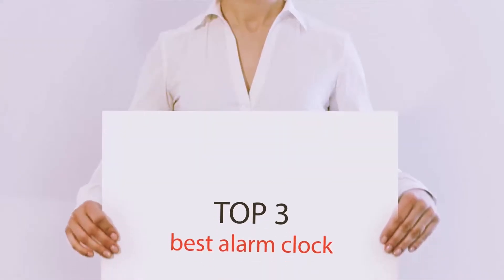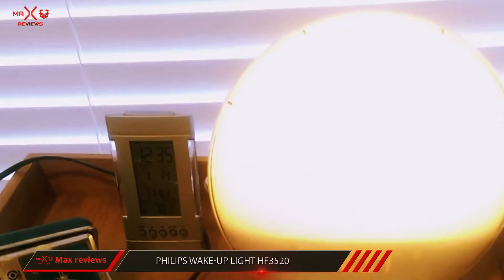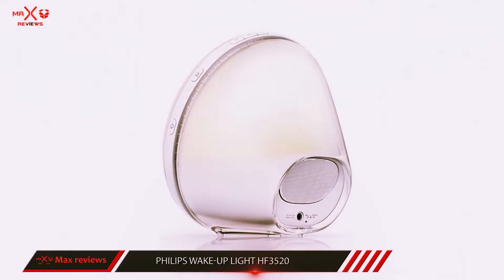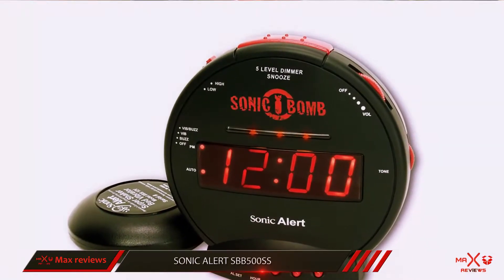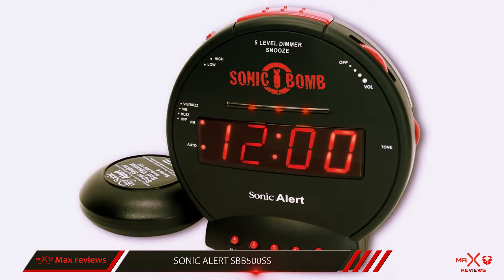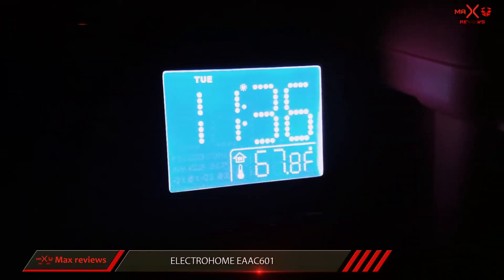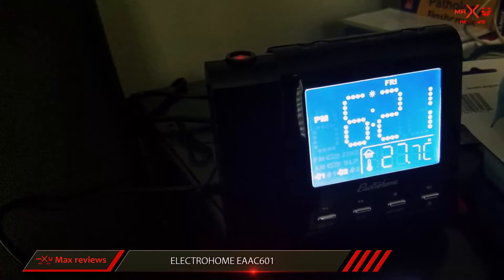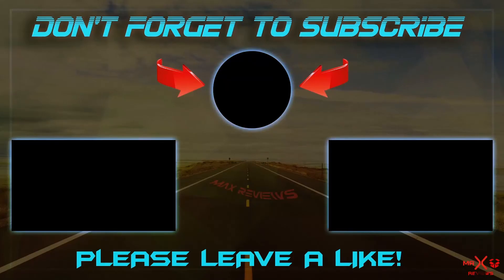Best Alarm Clock 2018? Top 3 Alarm Clocks Review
► Checkout These Links For Updated Price of - Best Alarm Clock 2018!
❥ ❥ 1. Electrohome EAAC601

❥ ❥ 2. Sonic Alert SBB500SS

❥ ❥ 3. Philips HF3520

This is my top 3 Best Alarm Clock 2018, That I mention in the video.

Best Alarm Clock 2018
Sonic Alert’s Sonic Bomb Alarm Clock doesn’t just make use of its 113-decibel alarm to pry your eyelids open, in addition, it has a shaker device that slips underneath your mattress or pillow to jiggle you awake, and red flashing lights that trigger with all the alarm.SO this is one of the Best Alarm Clock 2018.
You don’t need to take all of those features, however. You can set them in a various combinations, or perhaps turn these off excluding the flashing red lights. You can also set along the alarm’s ring in one to one hour, and select a snooze option from a single to half an hour. So if you are looking the Best Alarm Clock 2018 this one would be perfect for you.Right now, This is one of the Best Alarm Clock 2018 on market.
Health select the Sonic Bomb among the best travel alarms for heavy sleepers, commenting how the flashing lights, loud sound, and bed shaker should “deliver the entire sensory message that grave danger awaits until you get out of bed.This is one of the Best Alarm Clock 2018 for all.

The Philips Wake-Up Light provides a choice of five pleasant nature sounds — or the more traditionally minded, FM radio — for ones morning wake-up call, however the real star from the show would be the sunlight simulation.So if you are looking the Best Alarm Clock 2018 this one would be perfect for you. Twenty to forty minutes before your programmed wake-up time, the time will slowly start to simulate the sunrise, complete together with the softest dawn reds and oranges gently brightening into sunny, yellow light. SO this is one of the Best Alarm Clock 2018.
The Wake-Up Light also functions help you drift off, using a reverse “sunset” feature. The lights will slowly dim, lulling you in a restful sleep. You can also use contributions as a bedside lamp as you read.
The Philips Wake-Up Light can be a top-pick on many consumer websites. Reviews.com says, “This clock is dear, and can take up all of your bedside table, but that’s a tiny price to pay for ones very own sunrise.
The Philips Wake-Up Light has dual alarms, so that you and your partner can each set a wake-up call.This is one of the Best Alarm Clock 2018 for all.